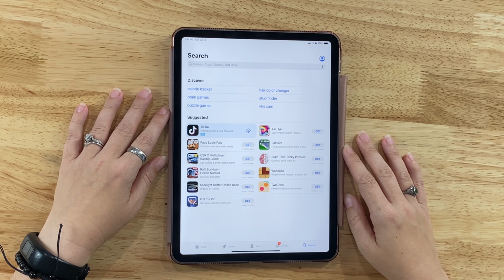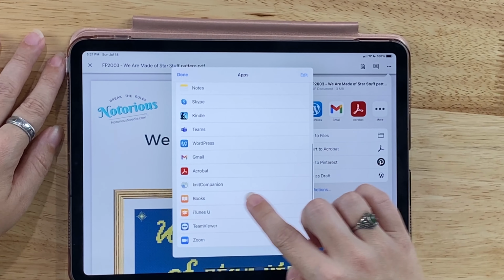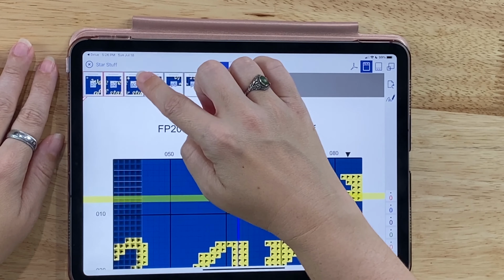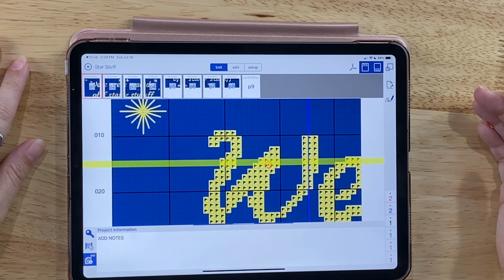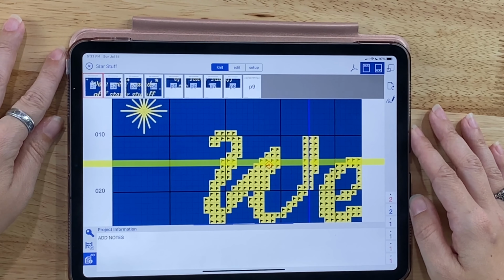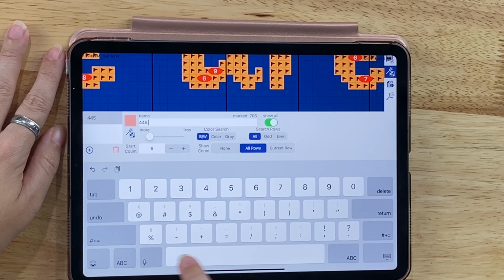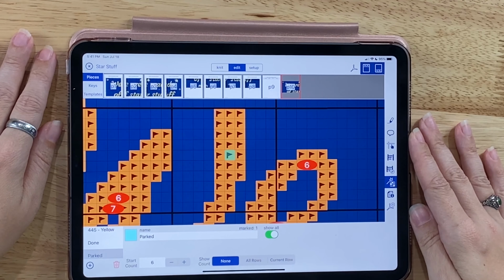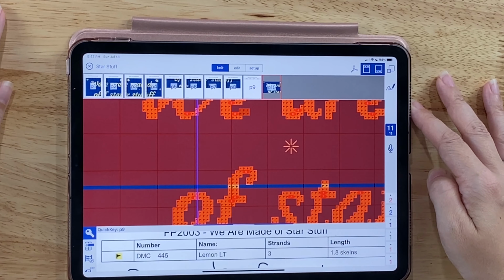Pattern Keeper Alternative on iOS Devices for Digital Cross Stitch Patterns: Knit Companion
I've been using Knit Companion to help me track my cross stitch patterns for a few months and I LOVE this software. (I don't even knit lol) It has many of the same functions as Pattern Keeper and more! It's not just a PDF reader, it's a pattern tracker. And it is also useful if you knit or crochet in addition to cross stitch.

This video isn't sponsored or anything. I just really like this app.

The only feature that Pattern Keeper has that Knit Companion doesn't have is the % complete tracker. I don't stitch many full coverage pieces, so this is just fine with me.

You can skip the demo and go straight to a side-by-side comparison of Knit Companion versus Pattern Keeper here:

💙 TIME STAMPS
00:00 Video Beginner
00:27 What are Apple users supposed to do?
00:36 Introducing the FREE version of Knit Companion
01:06 How to download Knit Companion
01:15 What all the options and buttons are for the PDF screen on Knit Companion
02:29 How to download a PDF into Knit Companion
04:03 Create a "project" inside Knit Companion
05:00 The different features of a "project" in Knit Companion
07:35 Add notes to your Knit Companion project! Keep track of color conversions, fabric and exactly how long you've spent working on your project so far.
08:10 Reviewing the different levels available for Knit Companion: Basics (Free), Essentials and Setup+Essentials
09:03 The best features available in the paid versions of Knit Companion
09:11 How to sync your Knit Companion projects across Apple devices
10:17 Can combine all pages of a pattern into one page
10:40 Add the floss key to the footer, visible from any page in the pattern
11:14 Use Magic Markers and Custom Markers to keep track of every stitch, including done and parked stitches
12:06 The app will count the stitches in each row for you
14:33 Pattern Keeper might be better for you if you mostly stitch full coverage patterns.
14:51 On a "chart" page, Knit Companion can tell where the rows are, and automatically move the row highlighter
15:38 Knit Companion has voice commands!
15:56 Use "scribbles" to make manual notes on any page in your pattern
16:49 Edit the row and column highlighters

Here are some of my favorite features in Knit Companion that I use for tracking my cross stitch patterns!

🧵 The free version of Knit Companion has no expiration date
🧵 It works with ANY PDF pattern - even if it has back stitch, French knots or other specialty stitches.
🧵 Knit Companion will let you have multiple projects going at the same time for the SAME PATTERN
🧵 You can arrange the pages in your PDF and chart in any way you like in Knit Companion
🧵 Row and column sliders plus a you-are-here marker help me keep my place so I know exactly where I'm stitching.
🧵 Voice activation for hands-free chart tracking
🧵 And it can track every stitch for every color
🧵 Instantly see how many stitches are in each row without counting
🧵 Combine all of the pages in a pattern into ONE page - plus the floss key in the footer. (I use this feature all the time)
🧵 Because you're using an Apple device, you can sync your Knit Companion Projects across devices!
🧵 Add the entire floss key instantly to the footer, which is visible from any page in the pattern
🧵 Travel the chart using voice commands!
🧵 Scribble hand-written notes on any page in your pattern

Detailed instructions for Knit Companion Basic, Essentials and Setup+Essentials
YouTube Playlist by VeryPinkKnits of Detailed How-to Videos for Knit Companion Features

💙 FREE CROSS STITCH PATTERNS
- Exclusive FREE cross stitch designs, and adding more